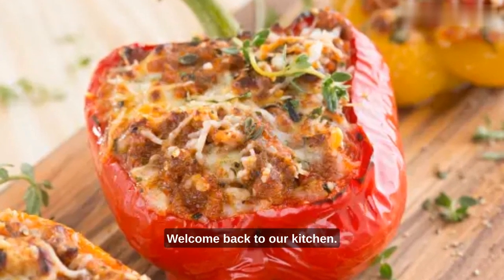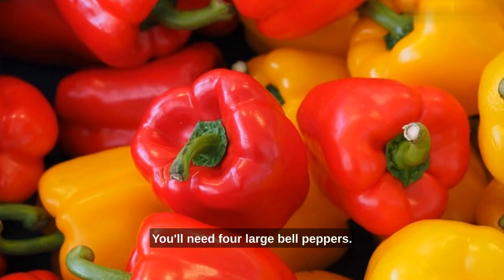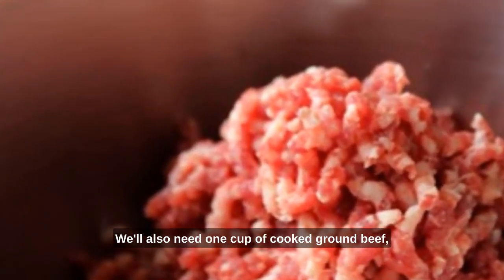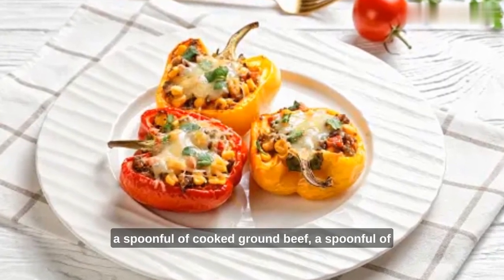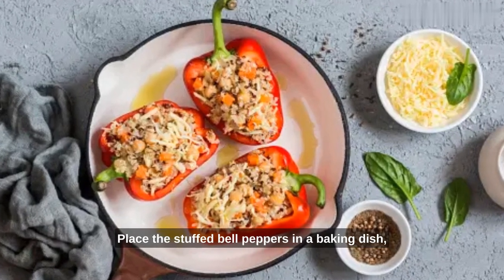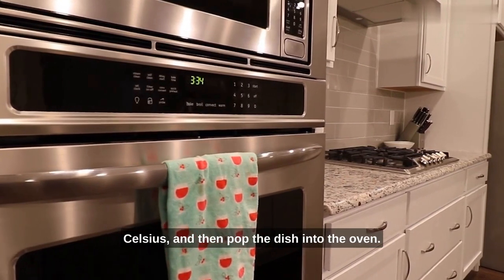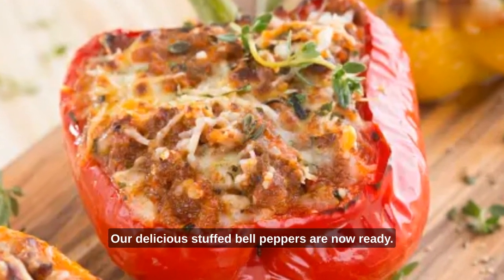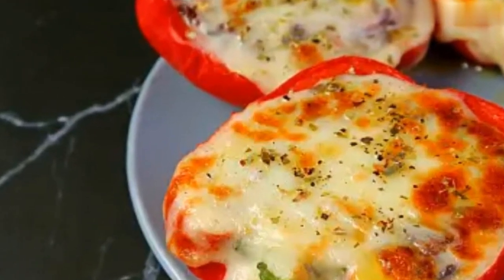Delicious Stuffed Bell Pepper Recipe That Will Leave You Craving for More!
In this video, we'll show you how to make the most delicious stuffed bell peppers you've ever tasted! We'll walk you through the step-by-step process of preparing the peppers, stuffing them with a flavorful mixture of ground beef, rice, and spices, and baking them to perfection. Whether you're looking for a quick and easy weeknight dinner or a show-stopping dish to impress your guests, these stuffed bell peppers are sure to be a hit. So grab your apron and let's get cooking!